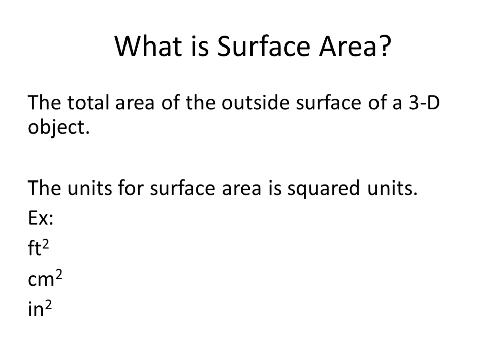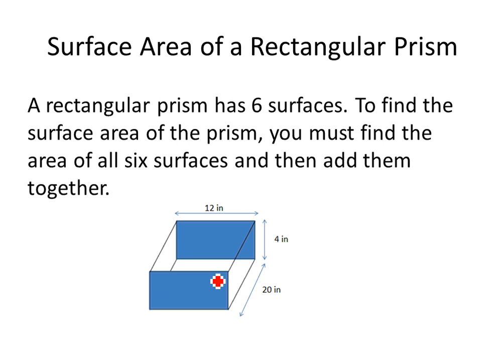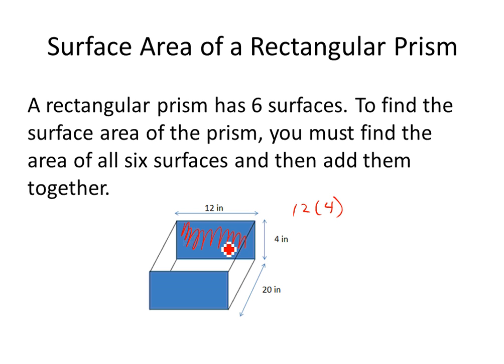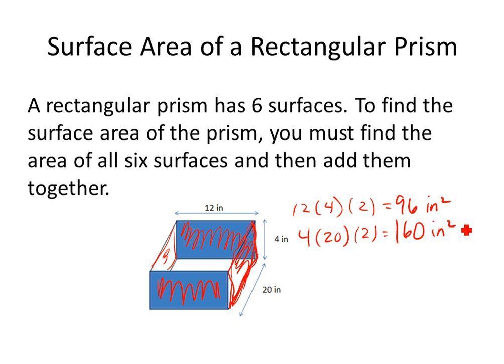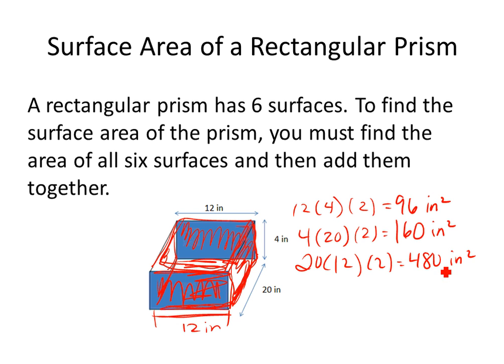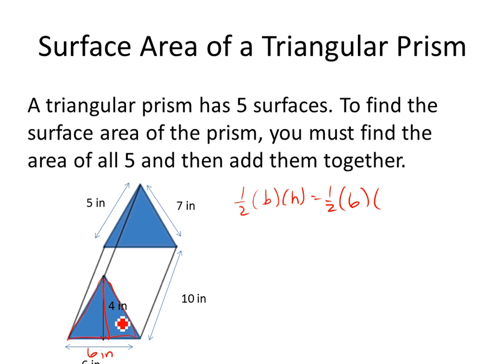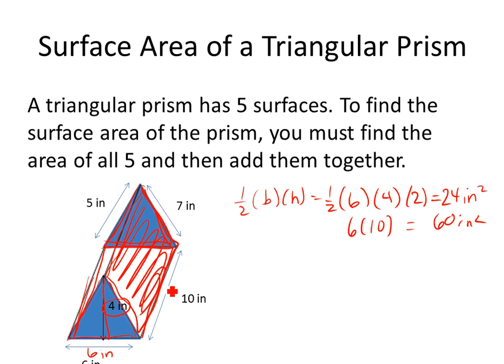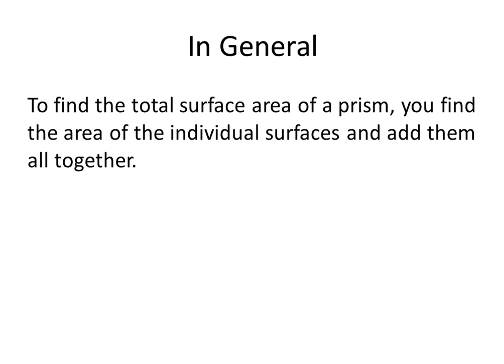Surface Area of Prisms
Watch this video to learn how to find the surface area of rectangular and triangular prisms.